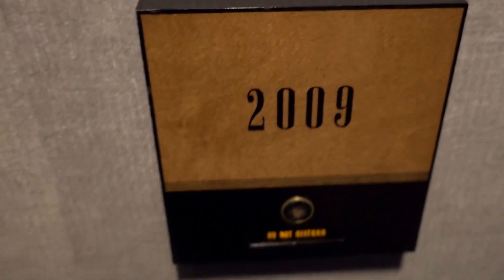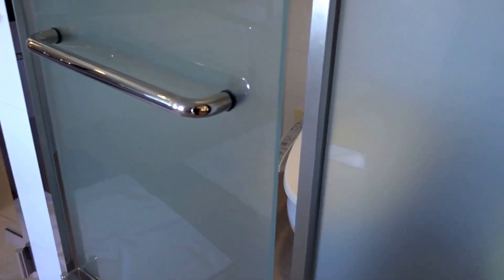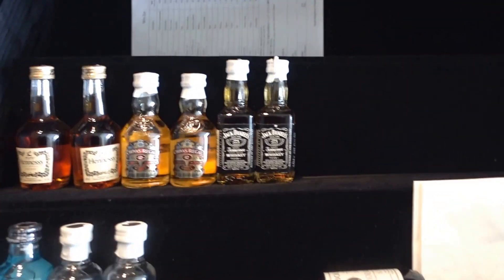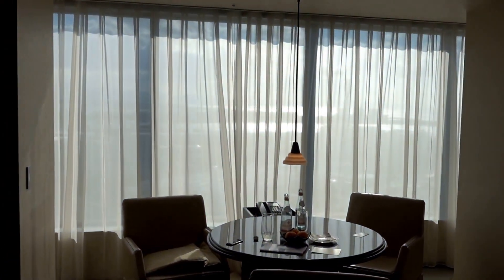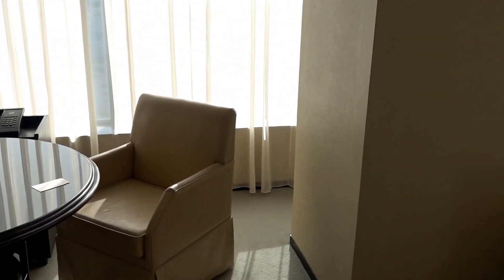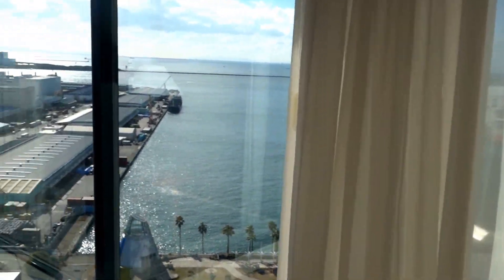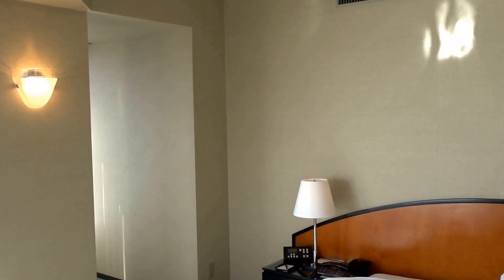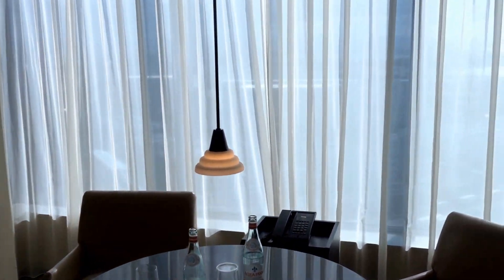Hyatt Regency Osaka, Japan - Review of Corner King 2009